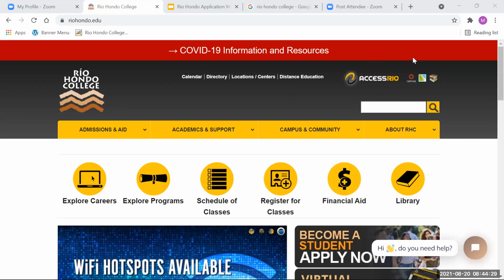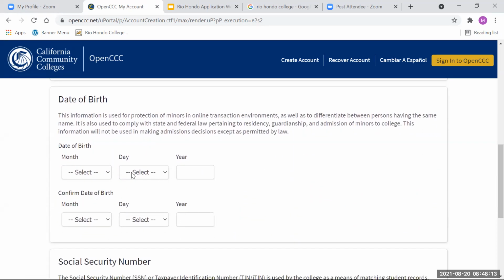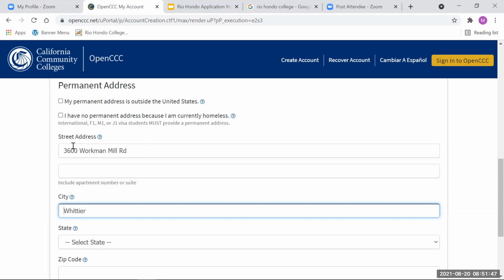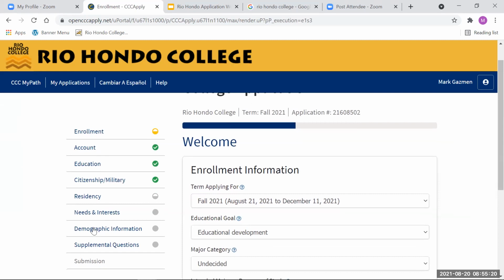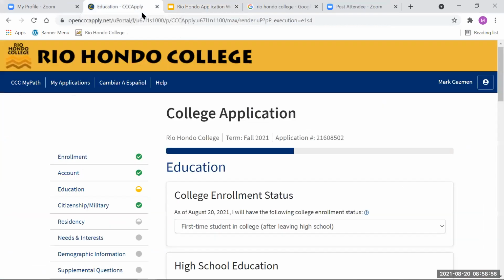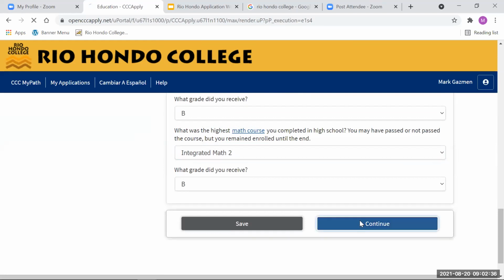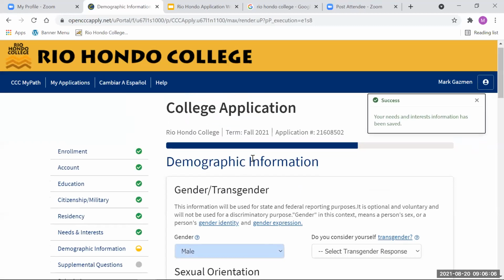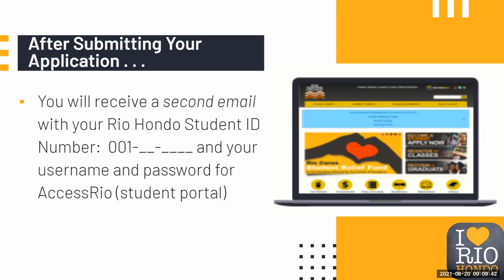Rio Hondo Online Application (Dual Enrollment)